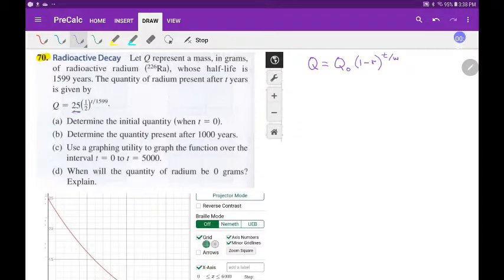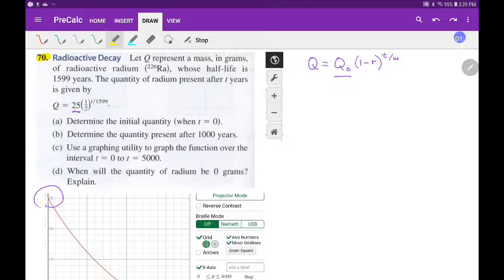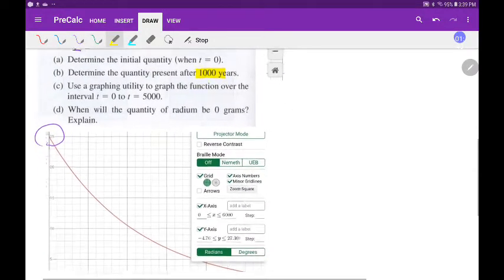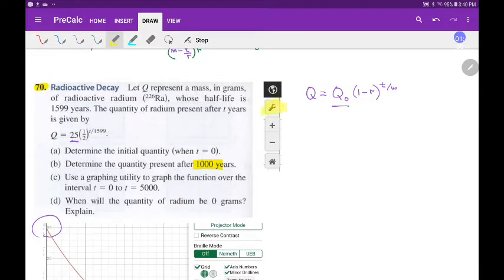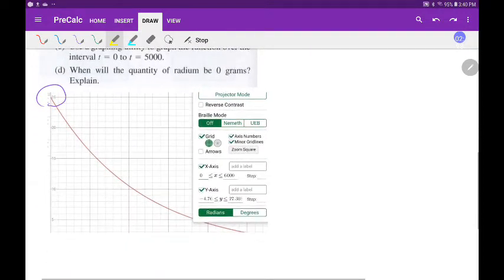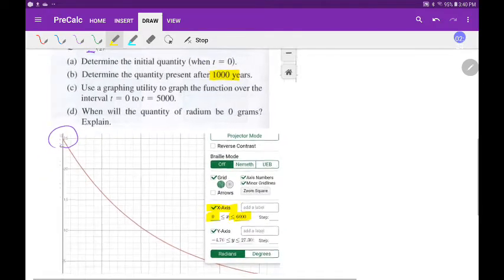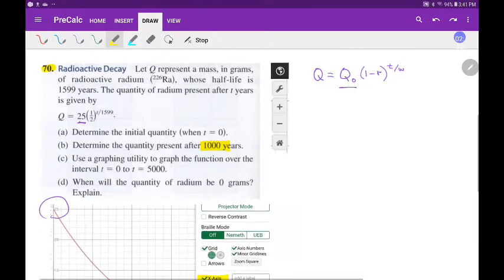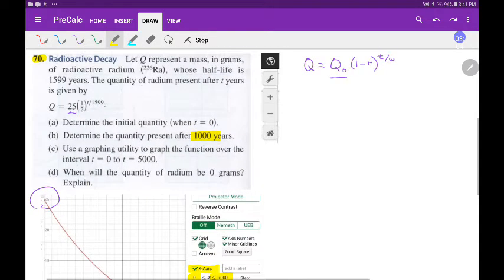040620 01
Exponential functions; decay